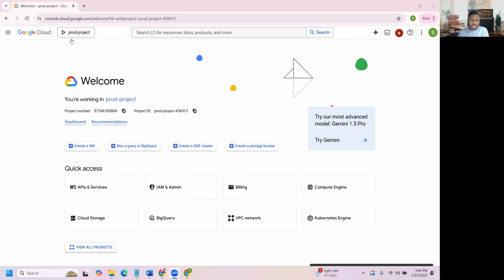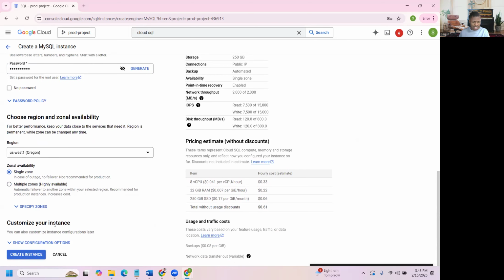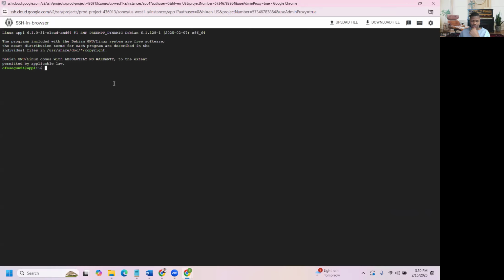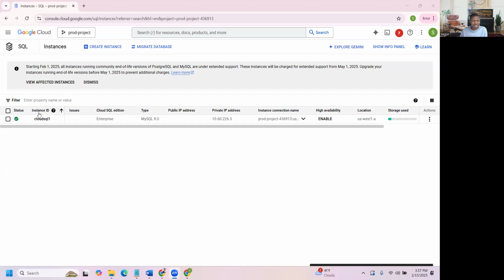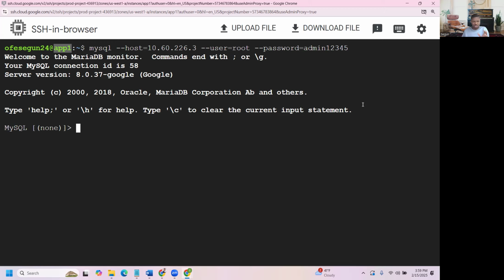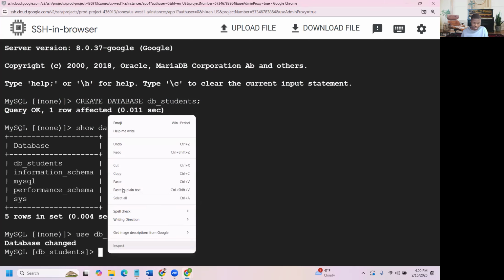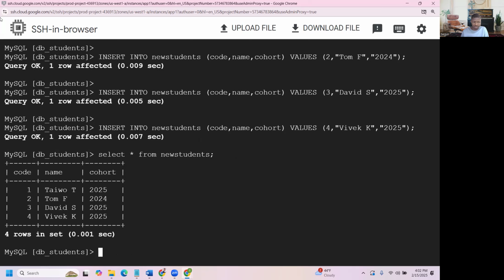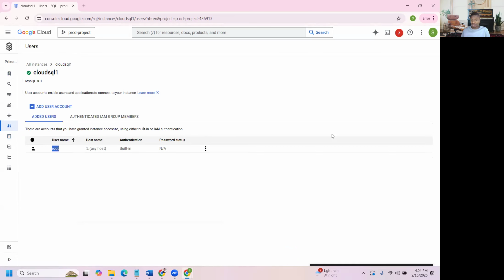GCP Project-Create database with Google Cloud SQL, access it from VM & query data using SQL Commands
1. Created Virtual Machine
2. Created a MySQL database server using Cloud SQL (fill in instanceID and Password)
3. Connected to VM
4. From VM, connected to Cloud SQL database server
5. Used SQL command to create a database called "db_students"
6. Inside the database, created a table called "newstudents" with their fields (names of each columns -  code, name, cohort) using the CREATE command
7. Add values to the table using the INSERT command
8. Query the table using the SELECT command